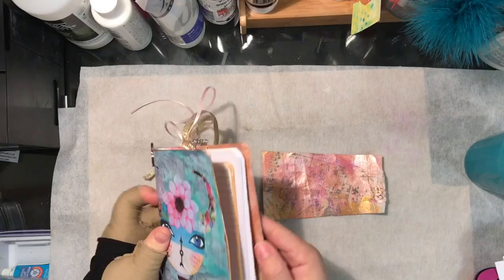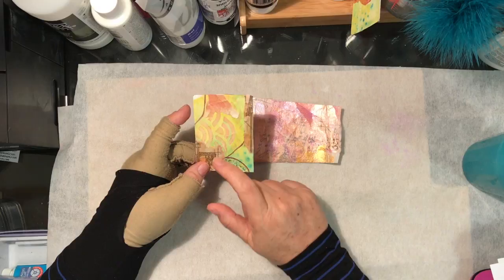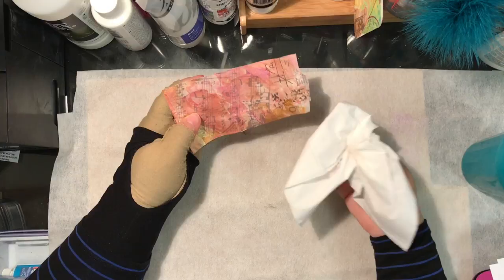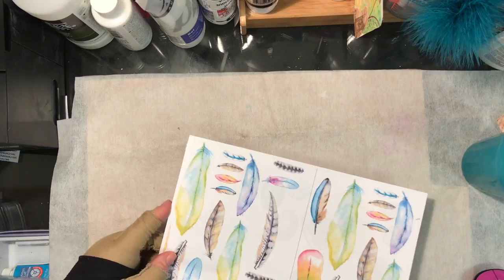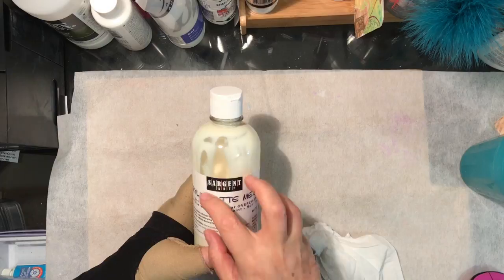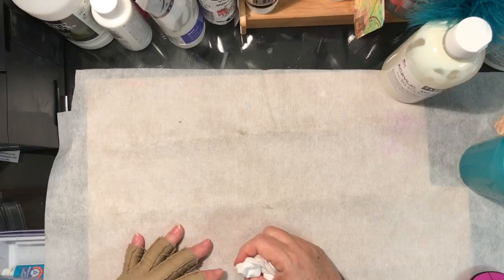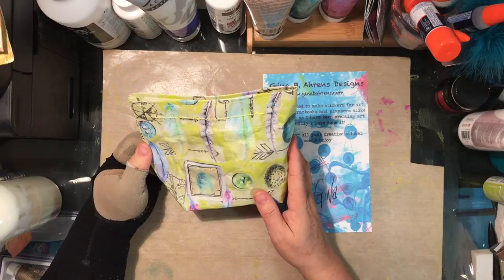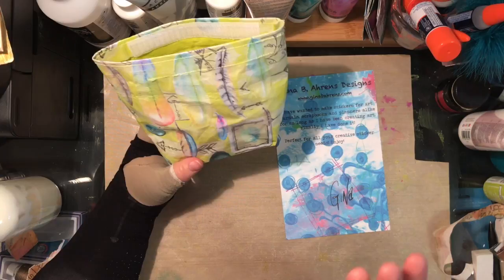DT Mixed Media Fabric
This video is about creation fabric with facing and tissue paper and mat medium.. Mixed Media Fabric.
Hi!
I'm so glad you stopped by. Here's a few facts about me that I thought you might want to know. I am a retired special needs teacher, living in Montreal Quebec, Canada. I have lymphedema in my left hand and arm and so I must keep them under pressure at all times hence the odd glove and sleeve.
This year  2018 I'm a part of Gina B Ahrens design team, you can find all of her amazing videos and products by following this link.

LAURA15